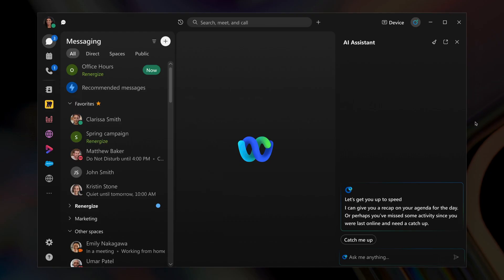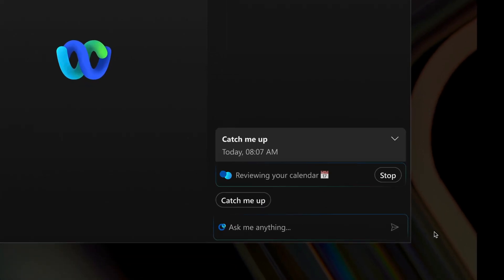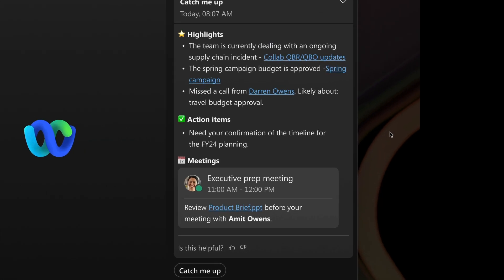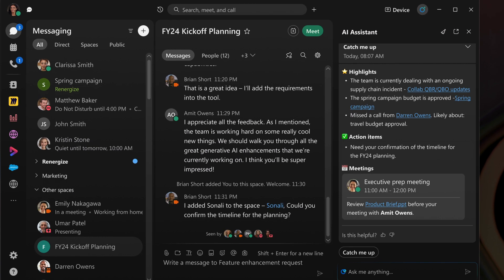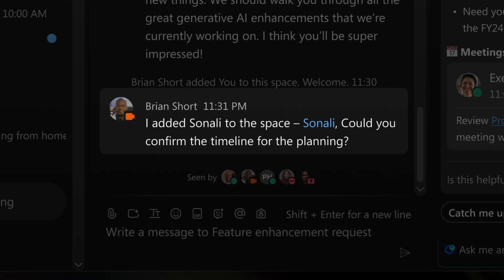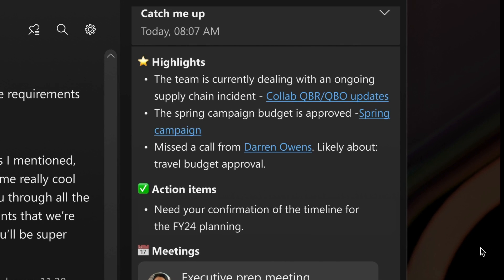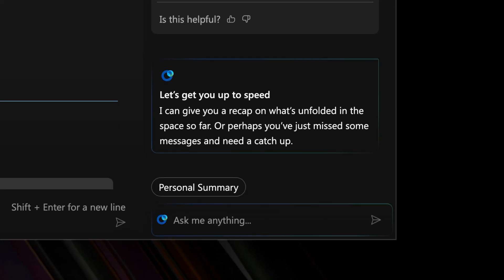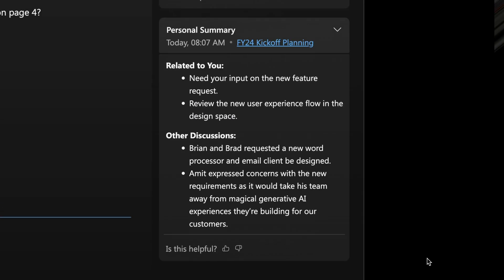Demo - Goodbye to communication gaps | AI Assistant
The latest Summaries feature on Webex empowers you to swiftly catch up on missed meetings and messages. It delivers a concise recap of all the activity within your workstreams and personalized action items into one single place within the Webex App.